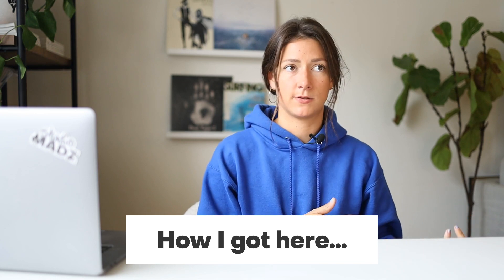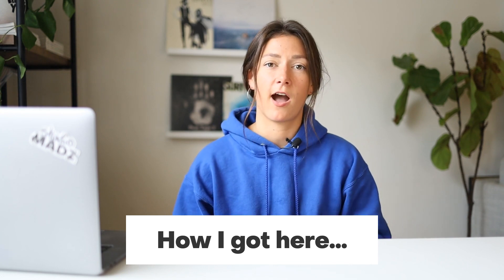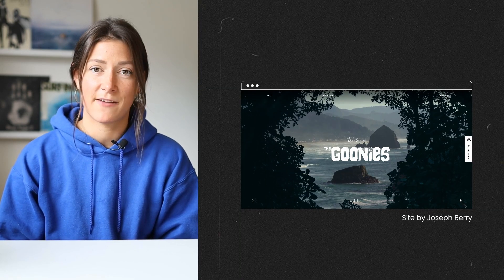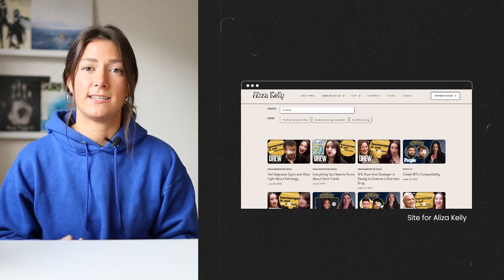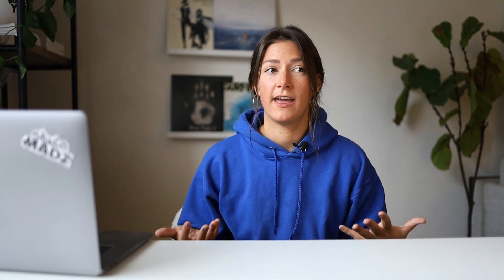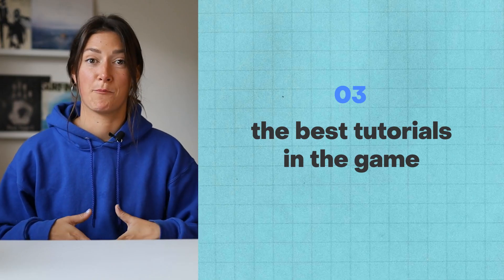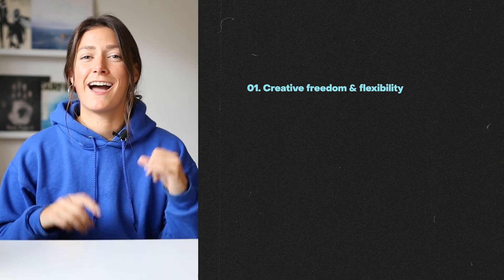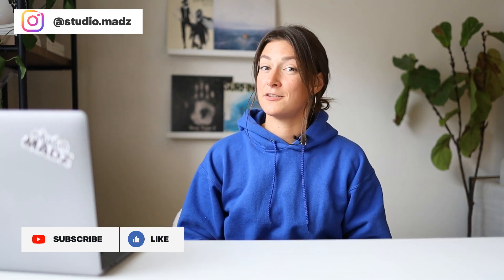Top 5 reasons to learn Webflow vs Squarespace and Showit | Web designer's review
Hey, brand & web designers! Are you wondering how to find the right website platform for you? This video breaks down the top reasons to learn Webflow vs Squarespace and Showit. I’m going to share my experience with all 3 and share what I think is the best website builder in 2023.

I’m sharing my experience as a brand designer and web designer and compare all the website builders I’ve used with my clients. I’m giving my honest review of Squarespace and Showit and share why I switched to Webflow for good. I’ll talk about the pros and cons, and what I ultimately think is the best website builder for designers wanting to build strategic and award-winning websites without coding experience needed.

With time & practice, anyone can master this web platform, even beginners. So, if you’re a web designer looking for the best no-code platform out there to build your client’s sites on, then this website builder comparison video is for you.

✨ FREE RESOURCES
If you’re a web designer looking to build better & more powerful websites for your clients, then sign up below to get first access to my resources to help you crush it with Webflow and beyond

⏱️ TIMESTAMPS
00:00 Webflow vs. Squarespace and Showit intro
01:22 My brand & web design experience
02:15 My experience with Squarespace
04:58 My experience with Showit
07:41 Learning Webflow
08:01 Reason 1 - Freedom & flexibility
10:06 Reason 2 - Increase your value
12:50 Reason 3 - Tutorials
13:17 Reason 4 - Copy & paste
14:38 Reason 5: Visual editing
16:16 Reason to learn Webflow recap

🖥️ Looking for a custom website of your own? Let's chat!